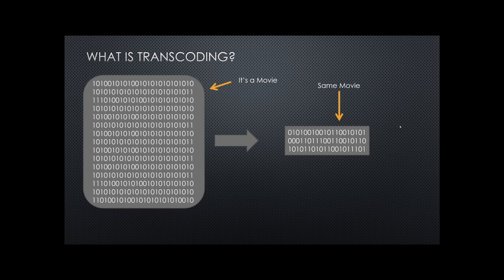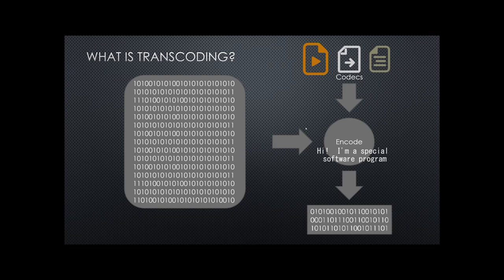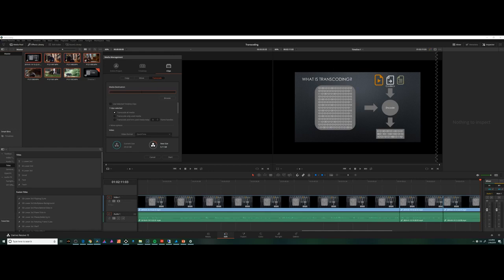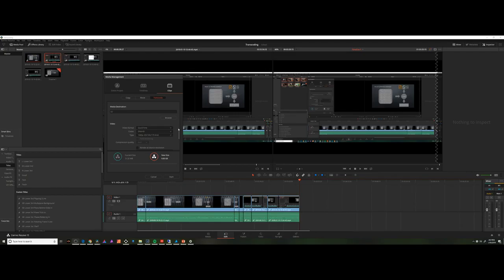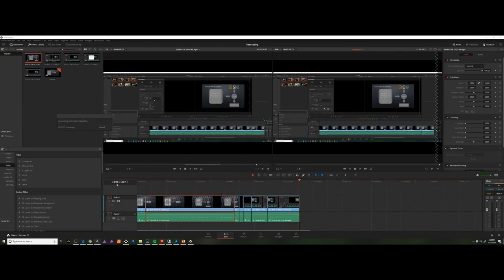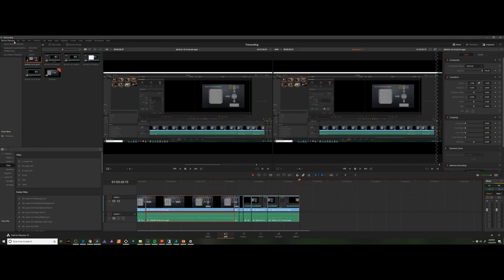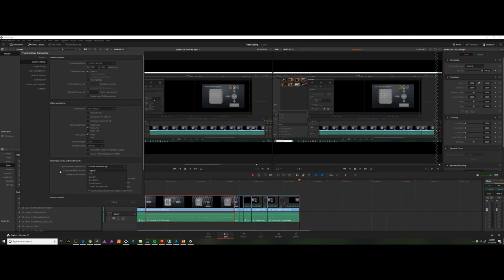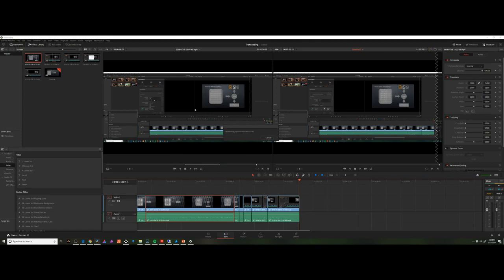What is transcoding Video? How to do it and why in Davinci Resolve 15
This video describes why you might want to transcode your footage for video editing and the best way to do it in Davinci Resolve. Should I transcode?

What is a codec?

My Favorite Light!

Processor:
Motherboard:
GPU:
Memory:
Hard Drive 1:
Hard Drive 2:
Hard Drive 3:
Mouse:
Keyboard:
Color Grading Panel -
Case:
Fans and controller:

Crisp, action, Corporate look:
Favorite Lens of All Times:
Speedbooster to make it fit:
Gimbal that can support all of it: